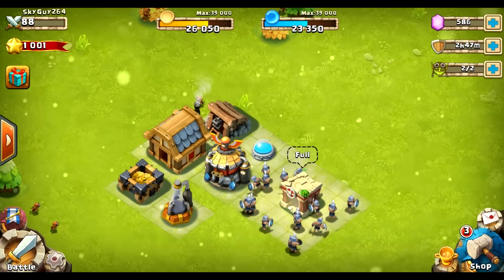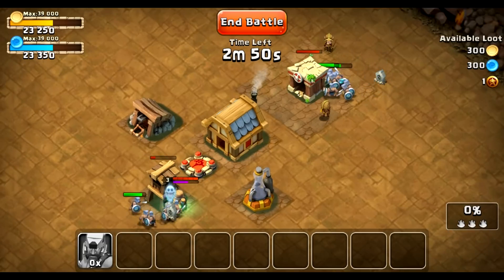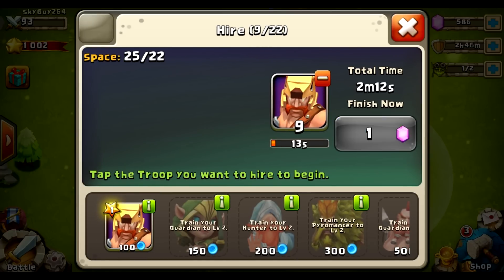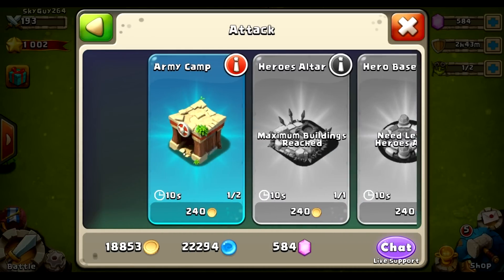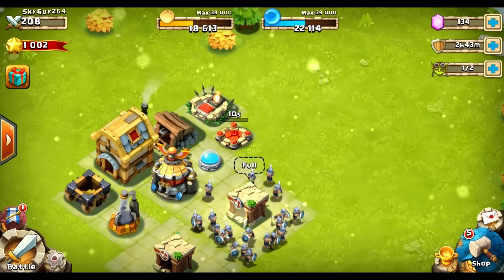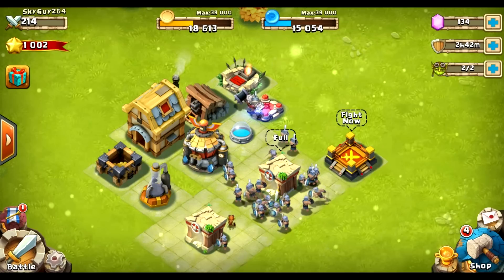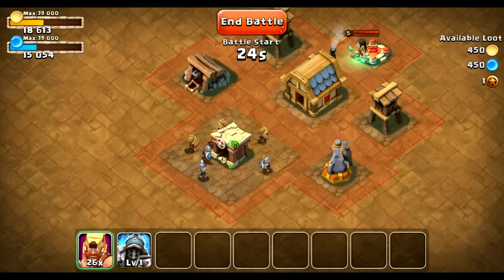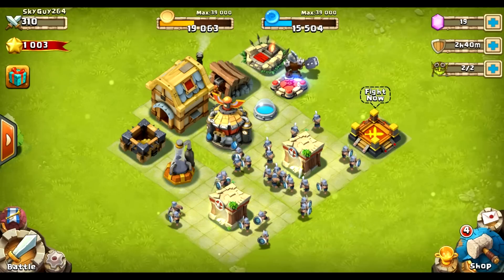First Base Upgrades and Dungeons! - Episode 2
Come join in on the excitement of running our first dungeons in Castle Clash and doing initial base upgrades!  We begin laying the ground work for our future upgrades.